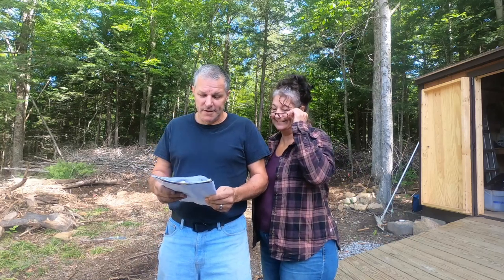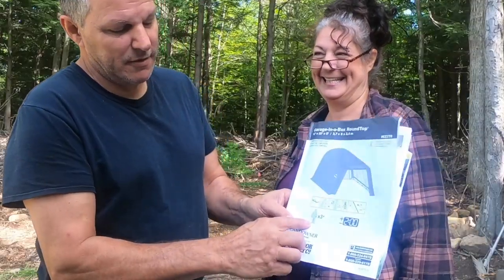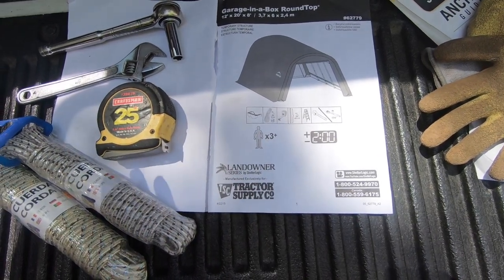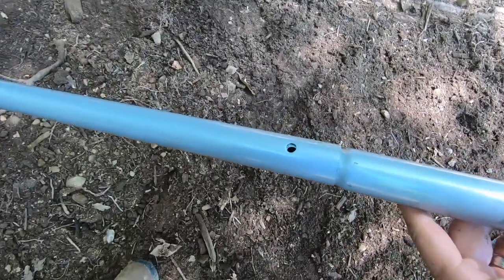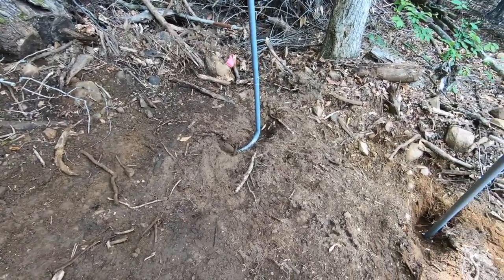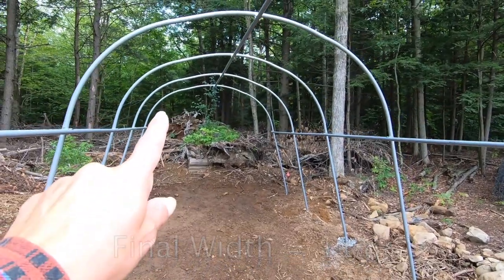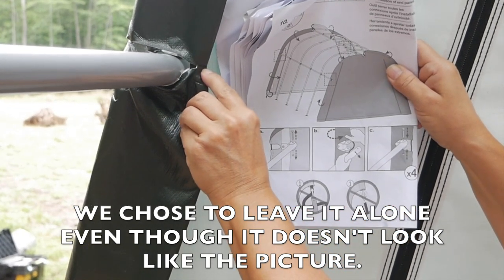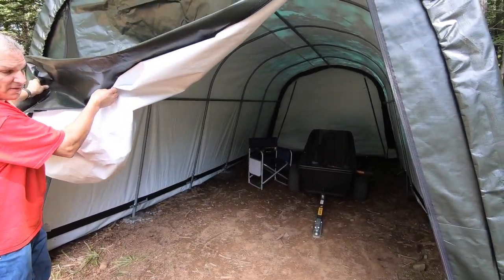SHELTER LOGIC 12 x 20 x 8 Round Top GARAGE in a BOX by Tractor Supply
We are assembling our new Tractor Supply Shelter Logic 12 x 20 x 8 Garage-in-a-box that we purchased to store our new Kubota B2650 tractor. Hopefully when we get the tractor back from the dealership it will fit through the doorway!

12 cups of water
5 cups of liquid dish soap
1/2 cup glycerine
Upright 21 cup capacity container

Sincerely,
Rich & Kathie